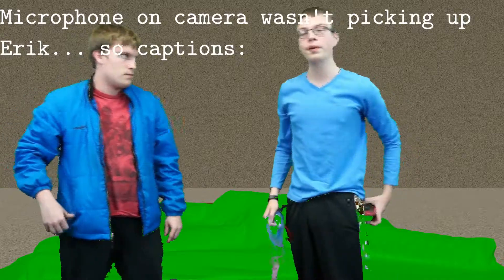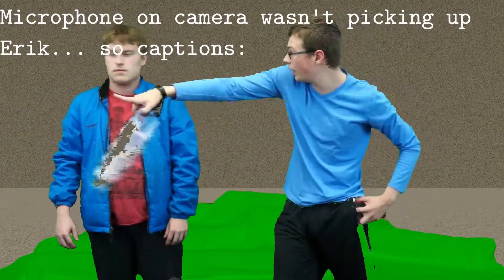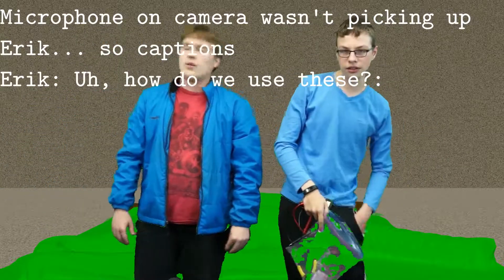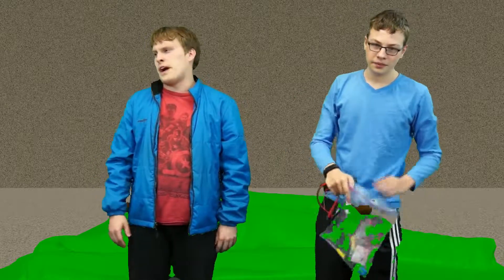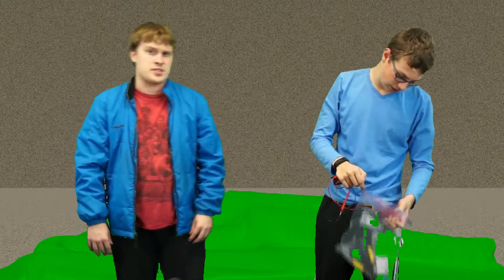Hauriendum, Episode 6: It's a thing that goes... ding.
Rick and Ray continue their efforts to get out of the game, but Whiman returns. Rick thinks it's time to settle things with a fight!